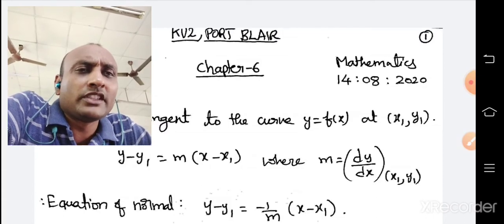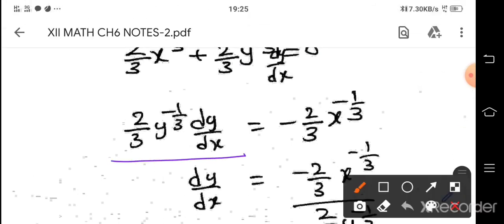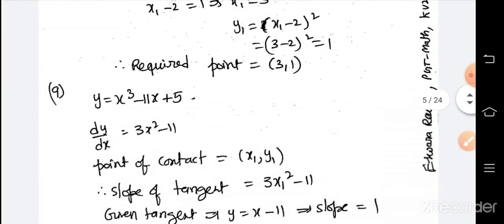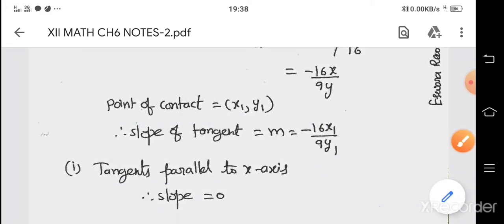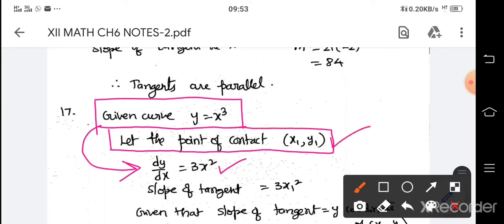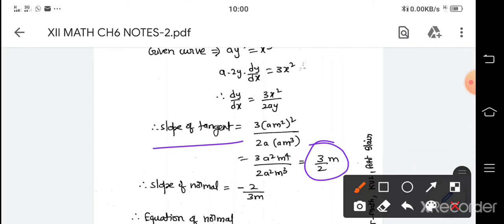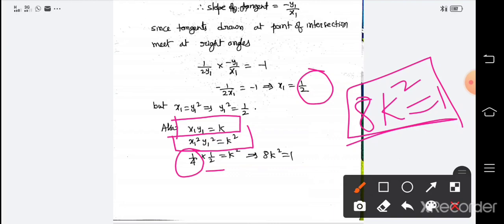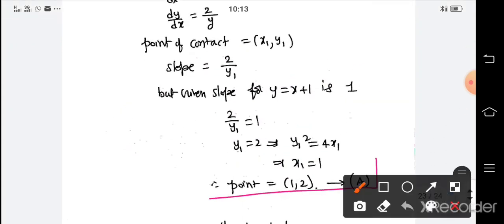Class XII MATH, Tangents and Normals illustrations and Exercise Questions By Eswara Rao Kintali sir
CLASS XII MATHEMATICS, TAMGENTS NORMALS DIFFERENT TYPE OF PROBLEMS, EXERCISE-6.3